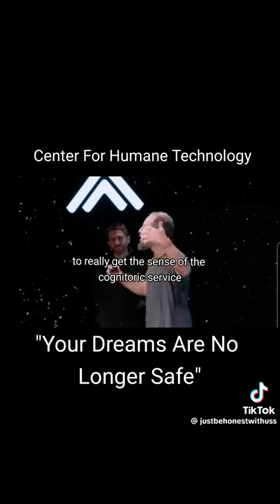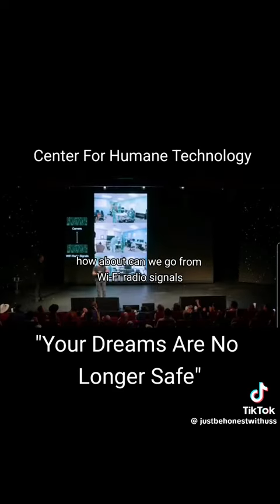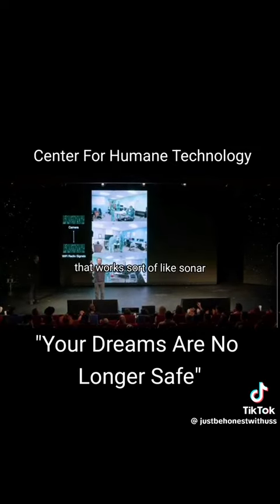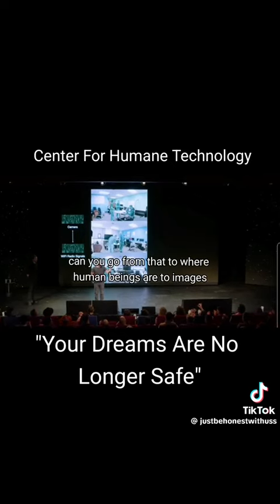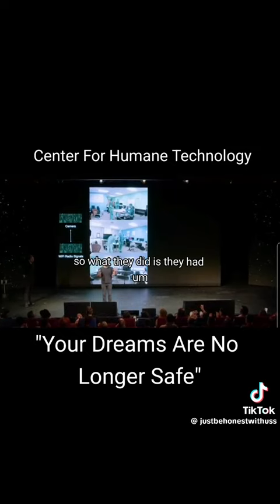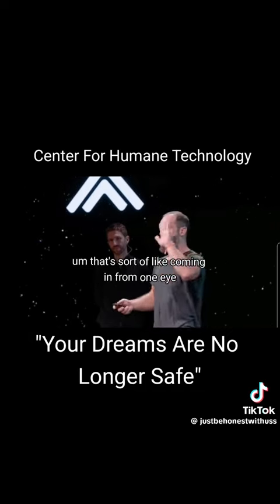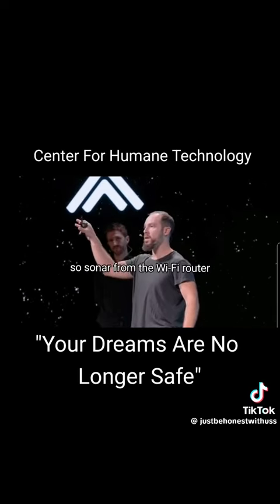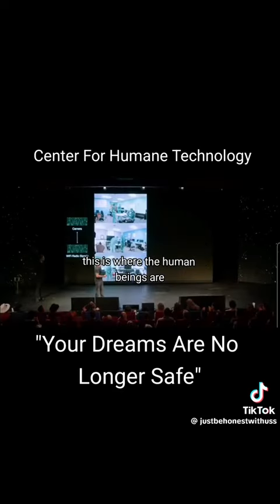Ai mapping through your home wifi.